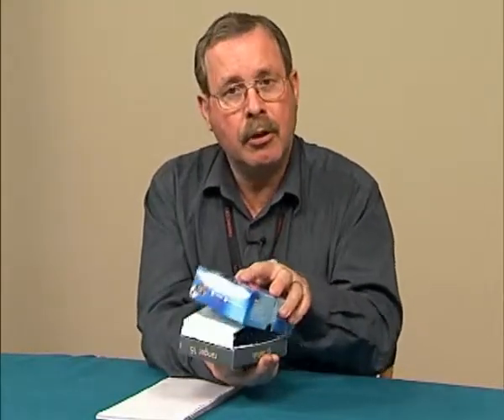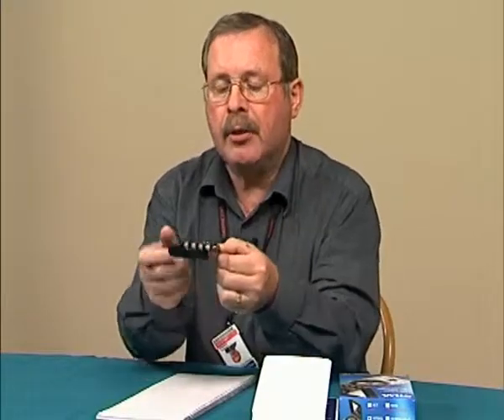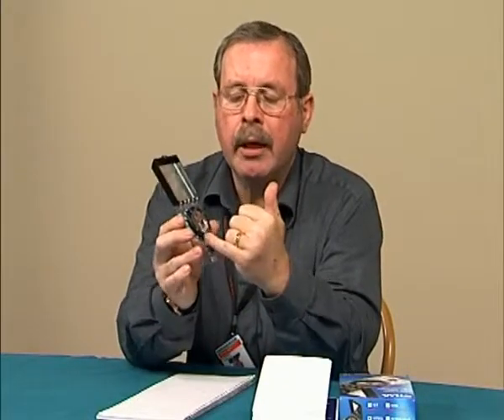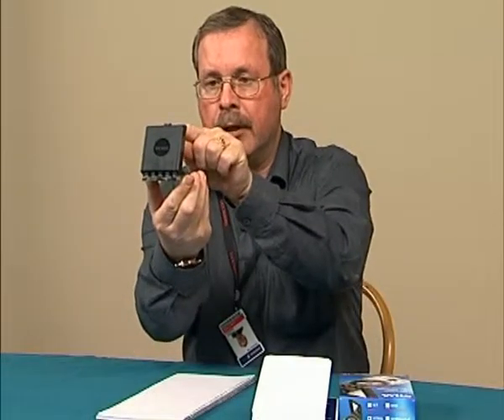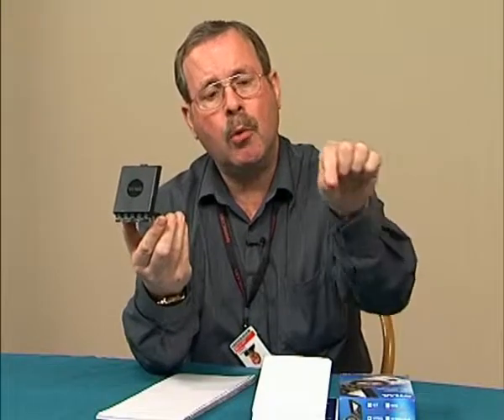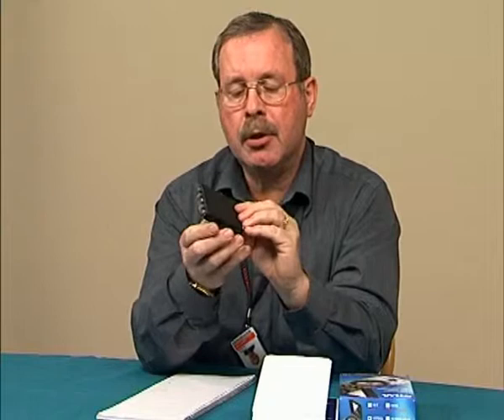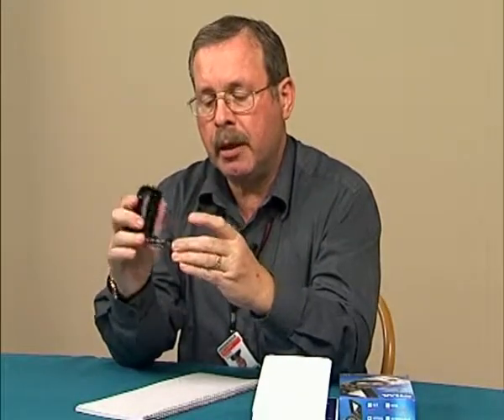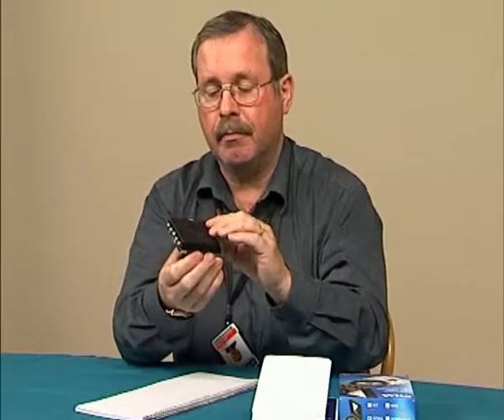4-1 installation outdoor RBS 6000 : compass